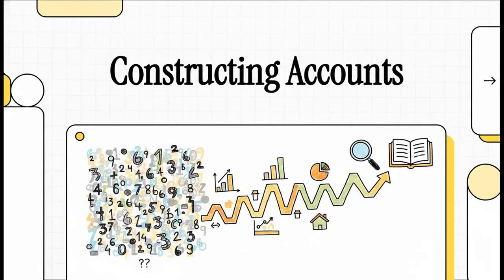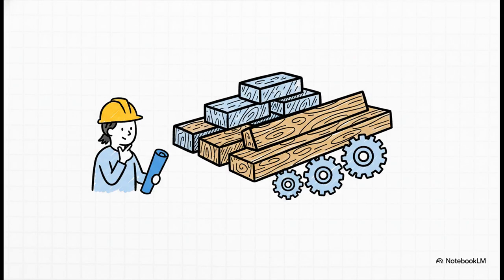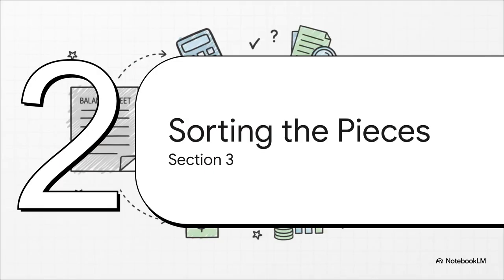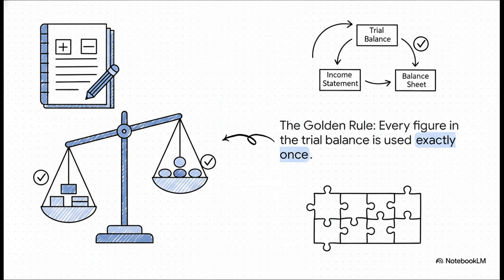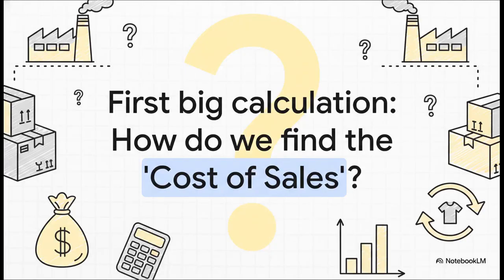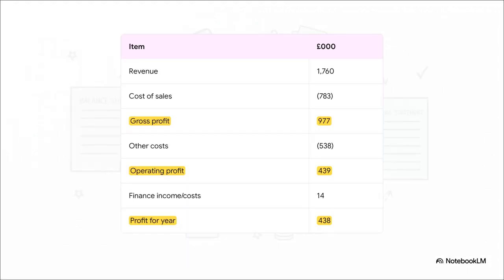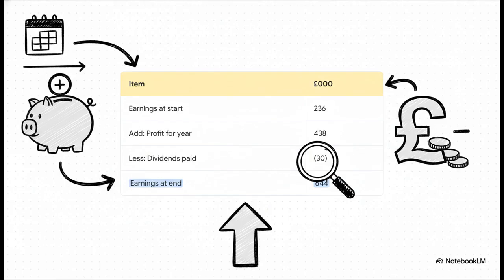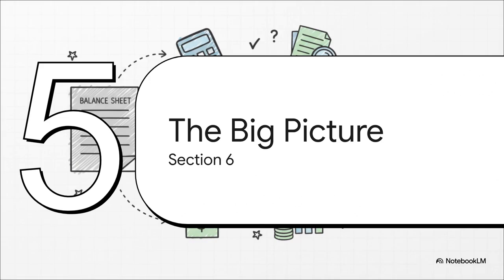Constructing Accounts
The video is about Constructing Accounts